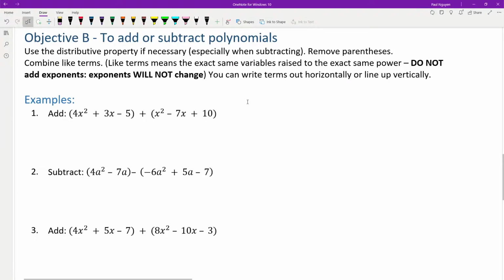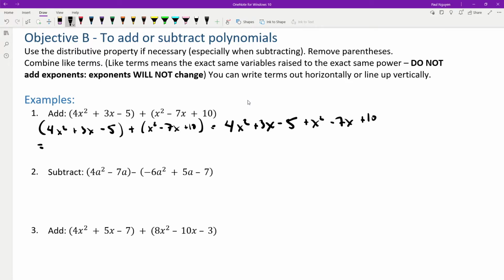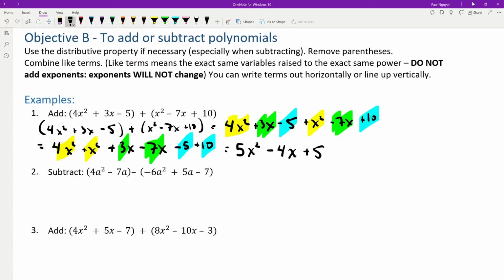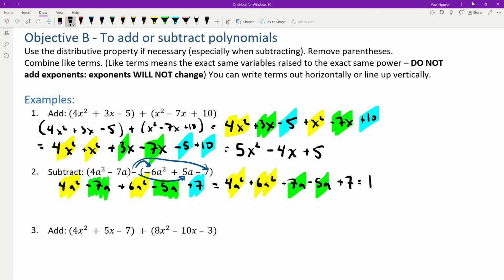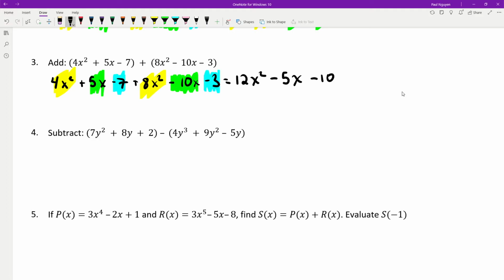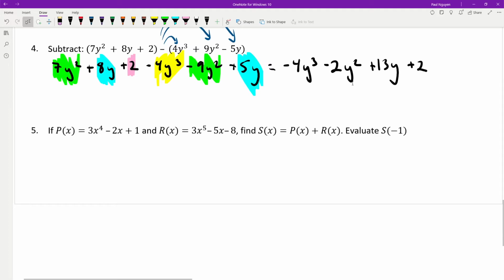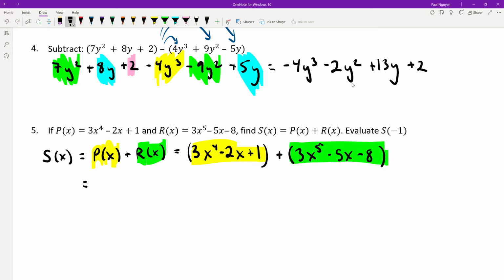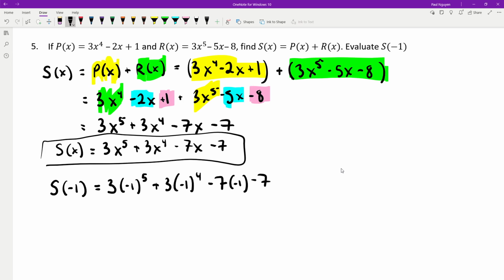6.2 Objective B